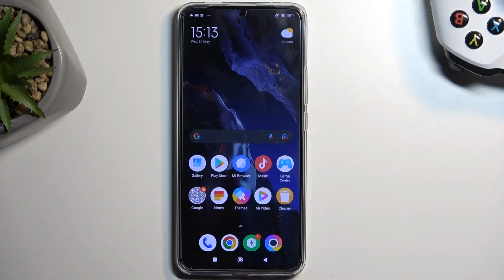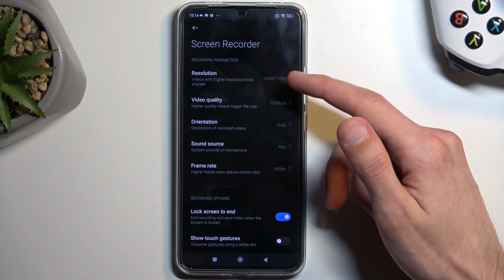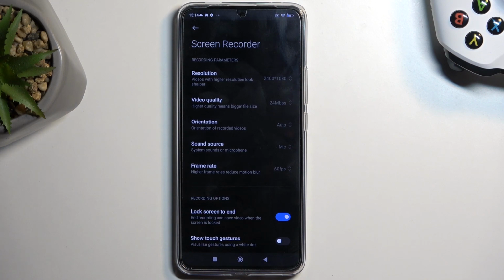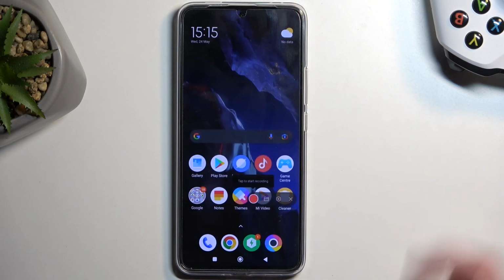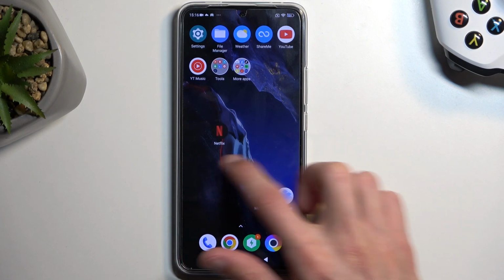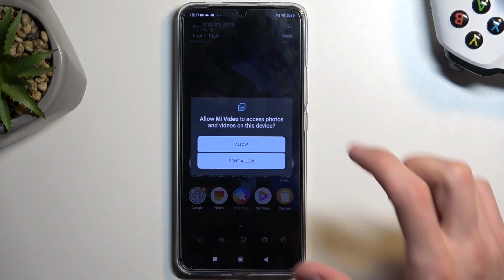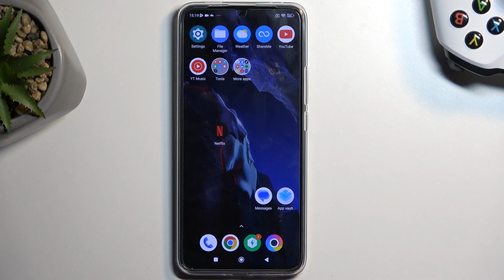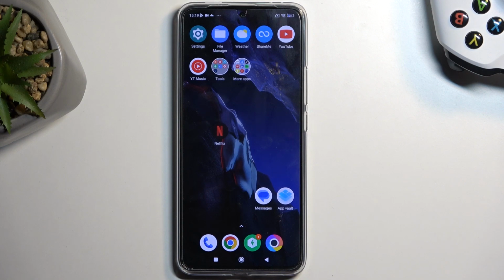How to Record Screen on POCO F5 Pro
The POCO F5 Pro's screen recorder is your go-to tool for recording gameplay, creating tutorials, and demonstrating apps. Stay here and learn how to find a screen recorder and how to start the recording process. Visit our YouTube channel if you want to know more about POCO F5 Pro.

How to record screen on POCO F5 Pro? How to use screen recorder on POCO F5 Pro? How to activate screen recorder on POCO F5 Pro?